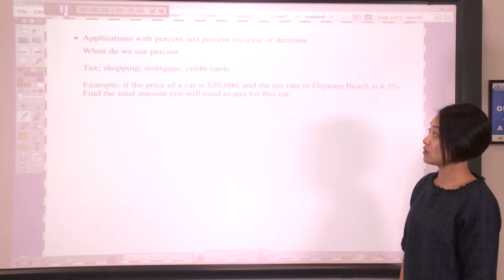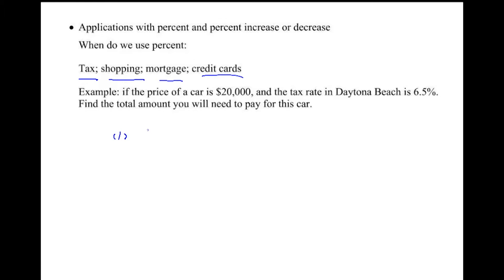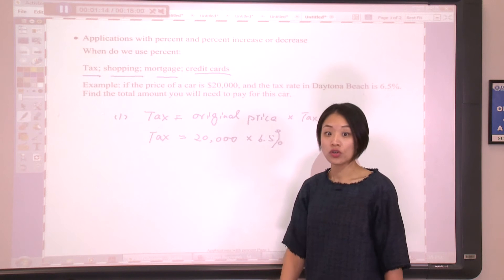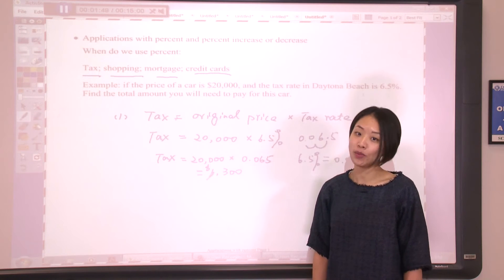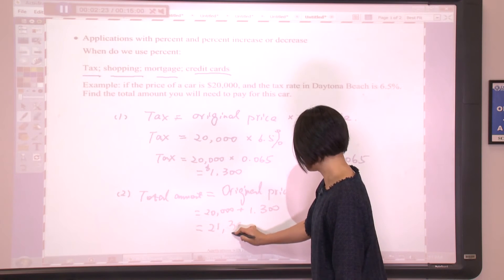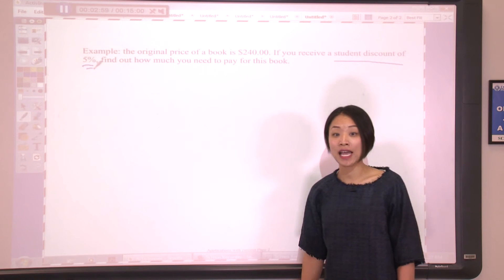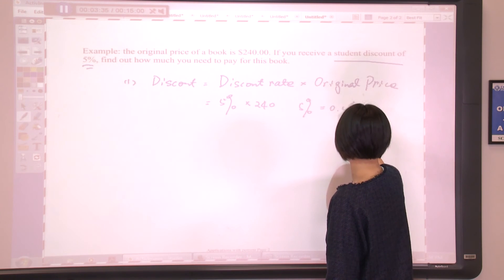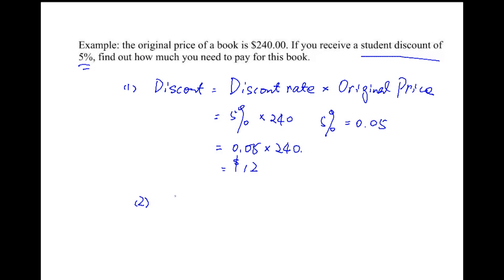Applications with Precent and Percent Increase or Decrease